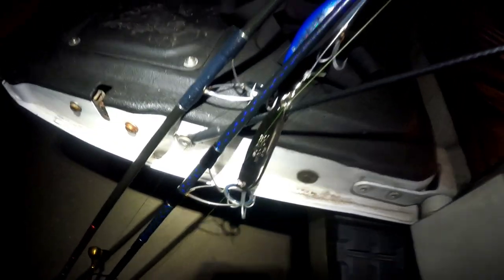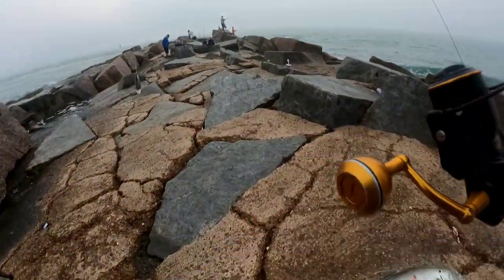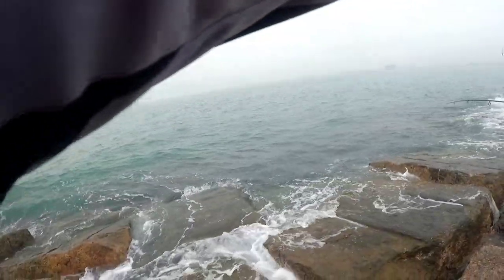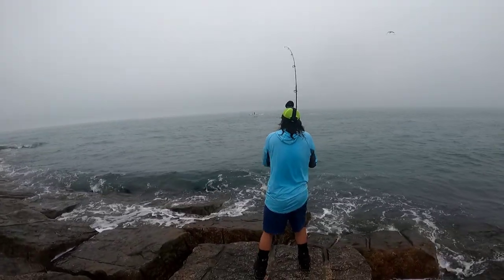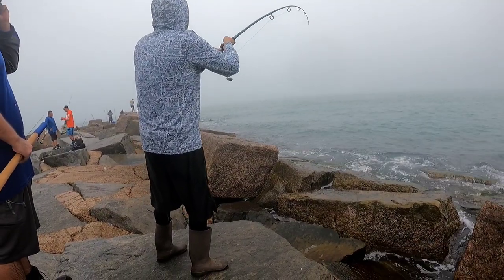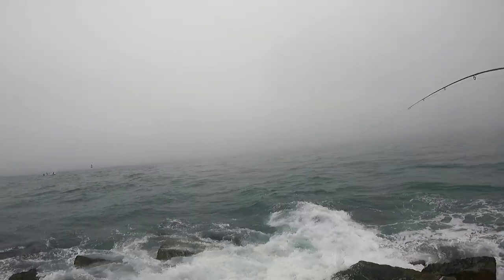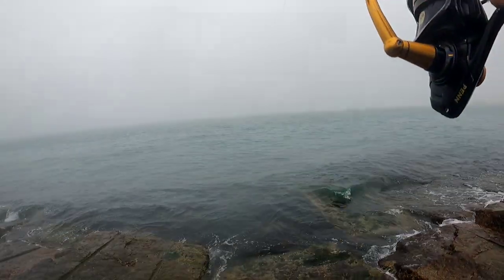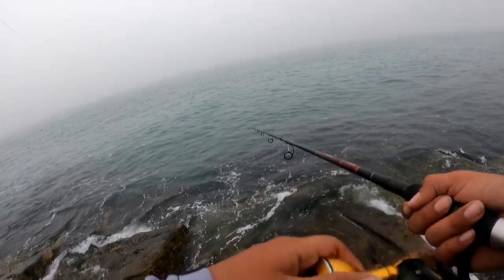Fishing for Giant Jack Crevalles on the Port Aransas Jetties! Ft*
Whats up Fishing Fam! it's about that time of year for the jack fish to run wild on the jetties, wel considering the conditions that is. so Jerry and I hit the jetties in search of the Jiant Jetty jacks! we joined up @Matt's Saltwater Fishing   for one crzzy day

2oz silver spoon
3oz silver spoons
80 pound mono
50 pound Braid
Penn slammer 55k